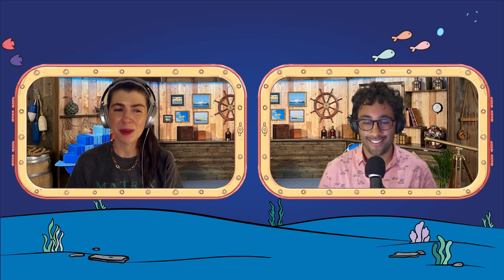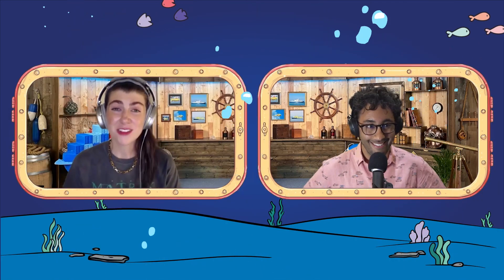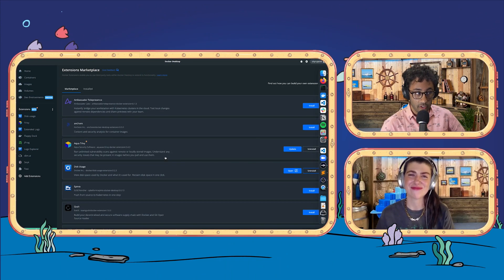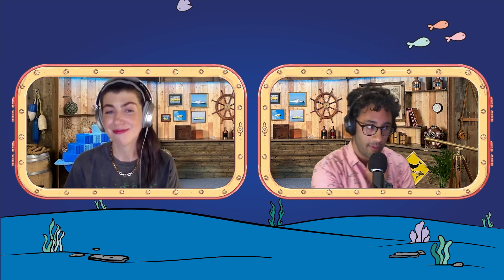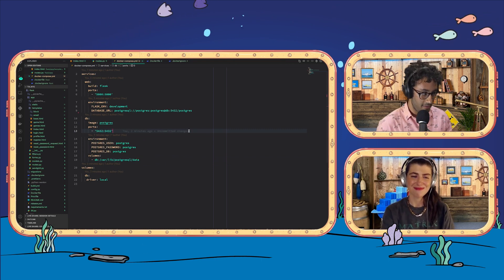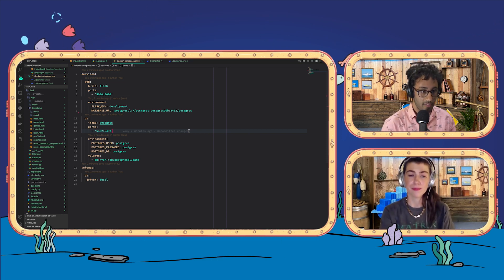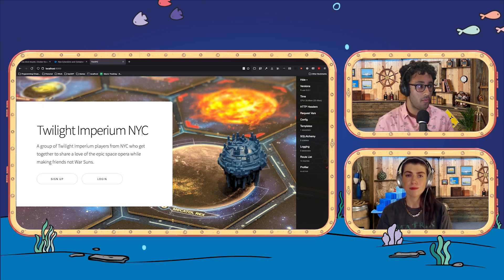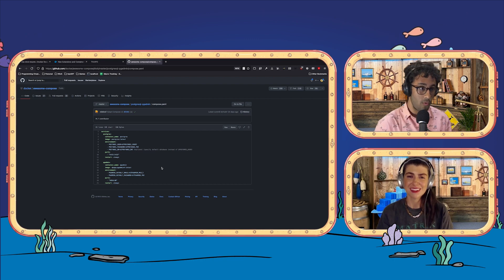Using Bind Mounts and the difference between docker desktop & CLI | Dear Moby with Kat & Shy #1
EPISODE 1: The difference between Docker Desktop vs. CLI, how to use bind mounts, and the extension of the week!

Welcome to the first episode of Dear Moby with Kat & Shy — aka Dear Abby for developers! Every episode we answer YOUR questions about all things app development, share fun facts, highlight great work from the Docker community, and more.

Don't forget to check out the Dear Moby written column for deeper dives in harder questions — all asked by the Docker developer community.

In this episode, Kat and Shy show you some of the differences between Docker Desktop and the Docker CLI. Shy shares his favorite extension from this week, then they answer this episode’s burning Dear Moby question:

What is the best way of working with a virtual environment in Python, such that the generated virtual environment folder in the container is also seen in the host file system?

The answer involves a demo of bind mounts, PostGres, and Shy’s pet Twilight Imperium project.

Check out the links below to learn more or follow Docker on social.